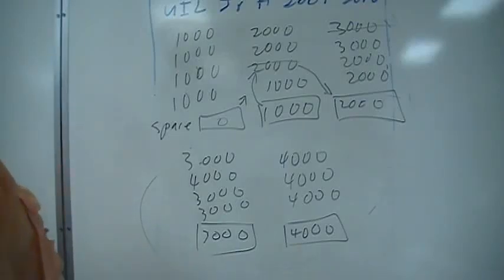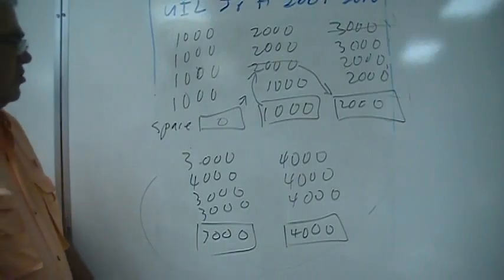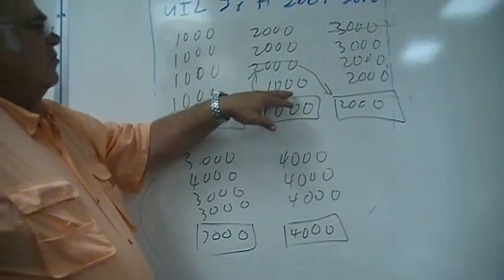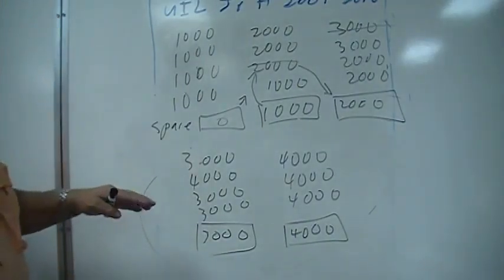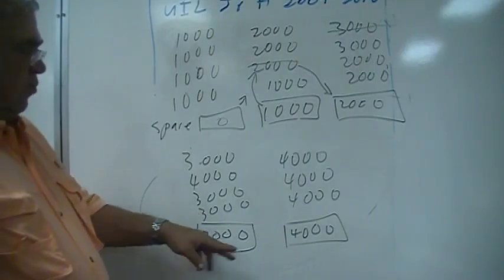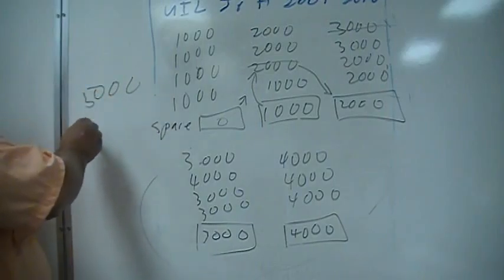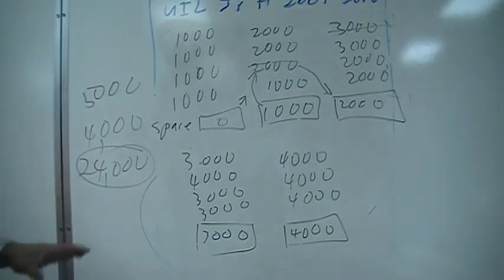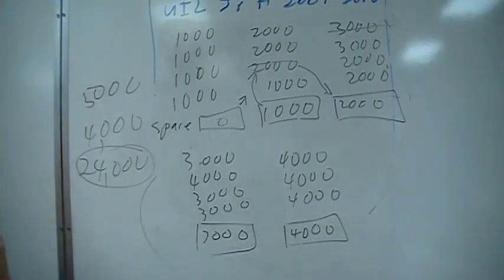Prob 50 2009-2010 uil jr hi test B TX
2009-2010 uil jr hi test B TX